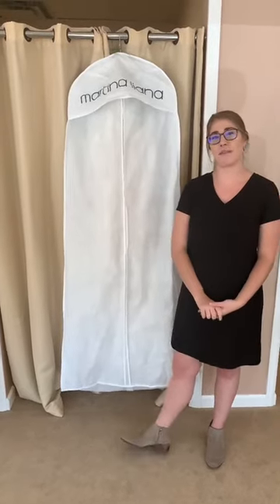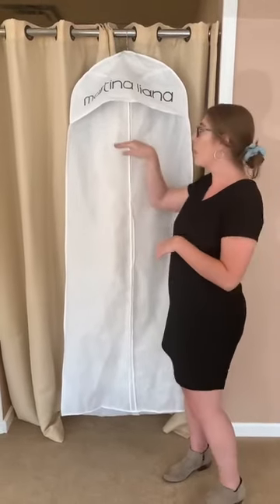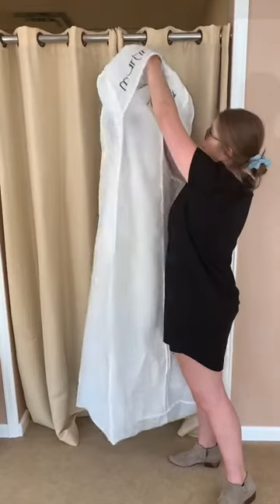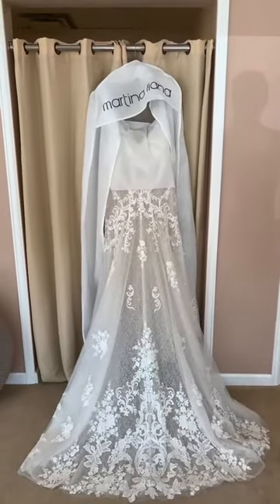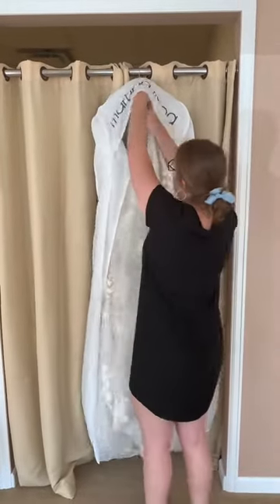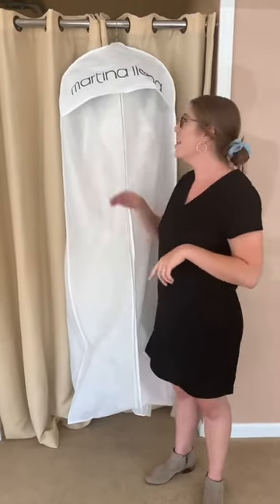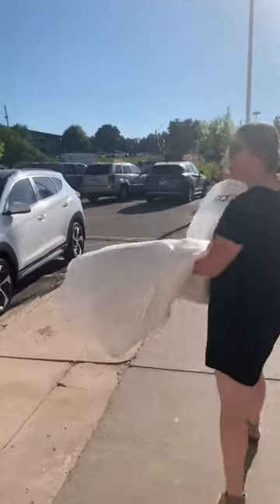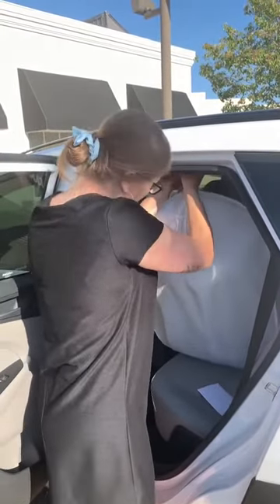How to Travel with Your Wedding Dress • How To Videos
00:00  How to Travel with Your Wedding Dress
00:25  Unzip the garment bag
00:31  At home instructions
01:22  Day of the wedding
01:55  Storage
Are you traveling for your wedding? Jenny explains how to unpack, transport, and repackage your wedding gown for your big day.